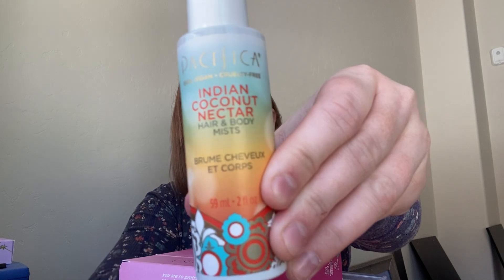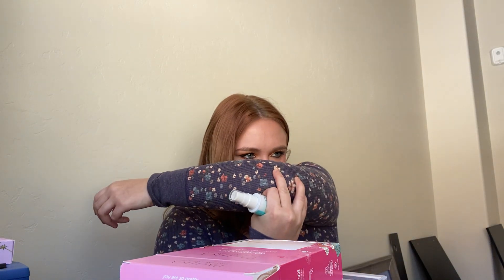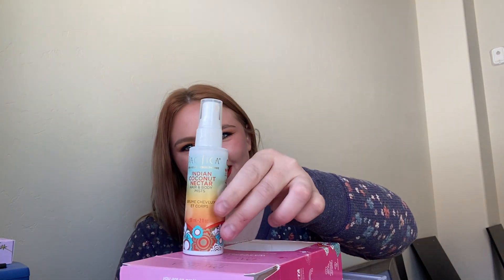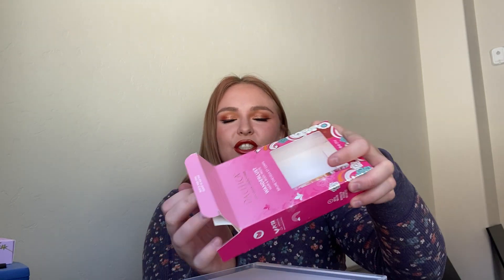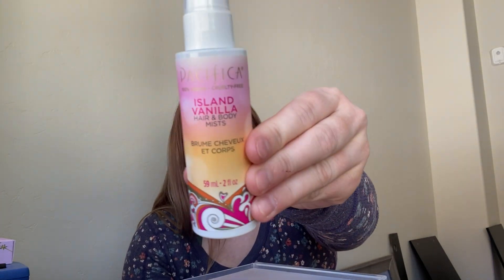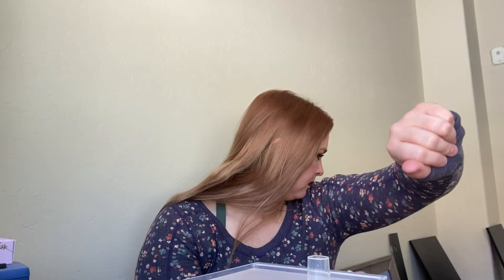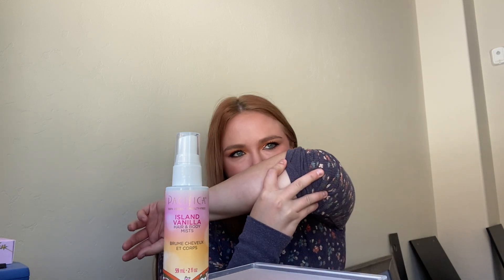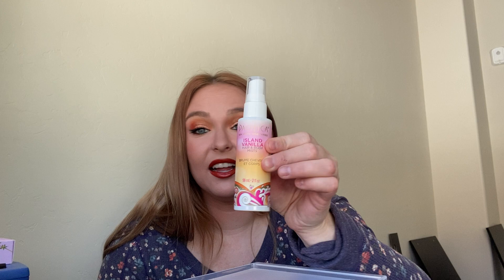Affordable perfume haul and reviews!!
Affordable perfume haul from TJMaxx and ulta!!
Jimmy Choo I want you forever, Pacifica, narcisso Rodriguez for her, Elizabeth Arden